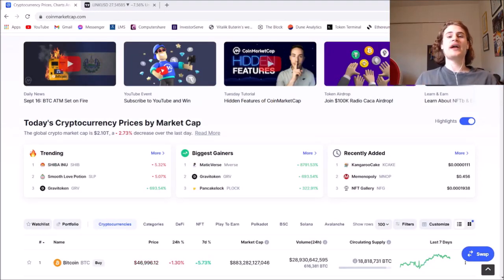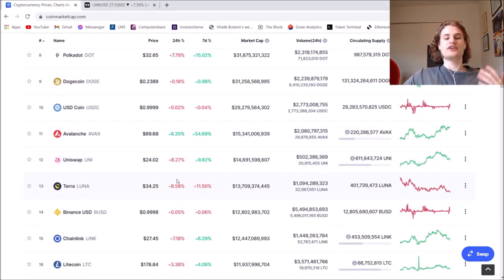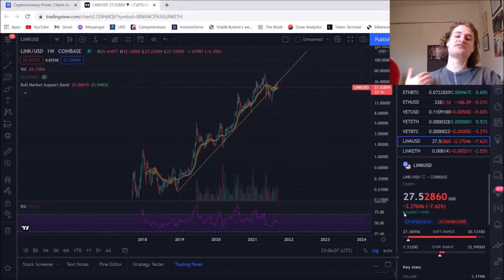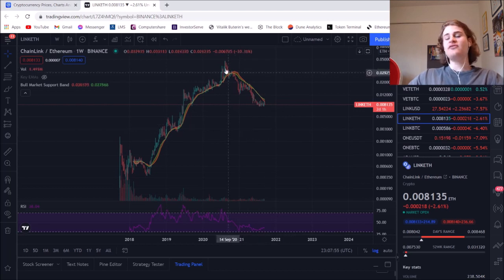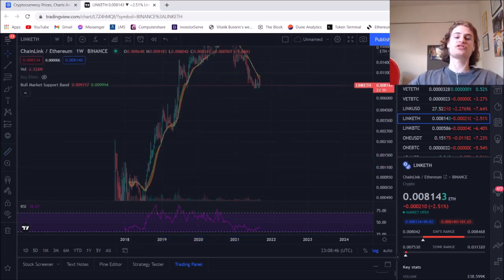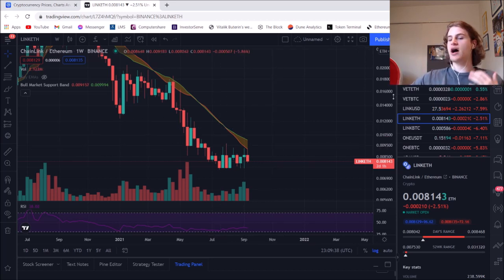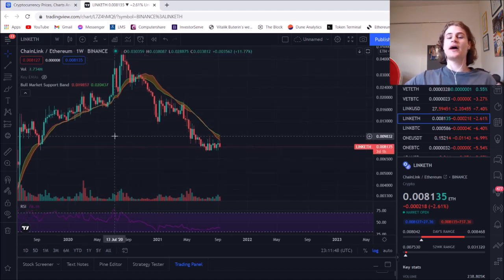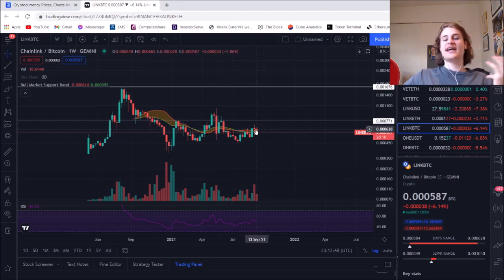Chainlink Price Analysis Indexed Against Ethereum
Welcome to Max Invests!

In today’s video we take a look at Chainlink price analysis in comparison to eth!
This channel is also home to a myriad of cryptocurrency and stock content. I am a huge Defi Bull and strongly believe that the Defi space is going to take off over the coming decades with Ethereum being a leader in this space. Moreover, there will occasionally be stock market content and general investment content broadcasted on the channel!